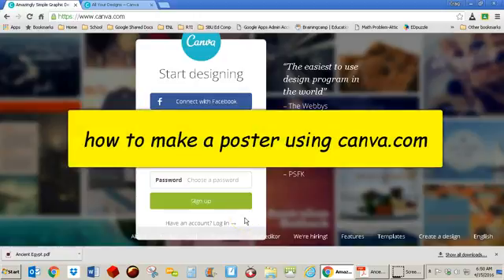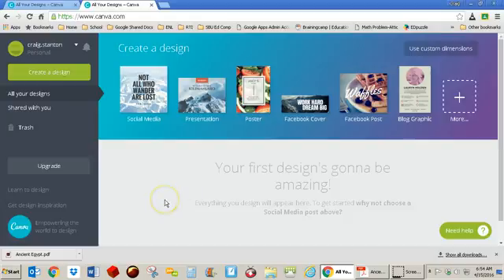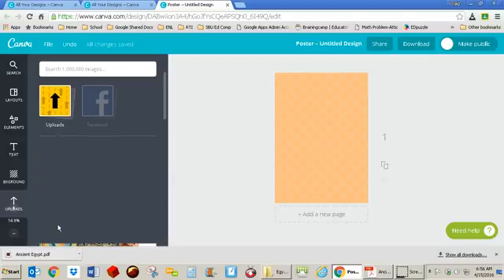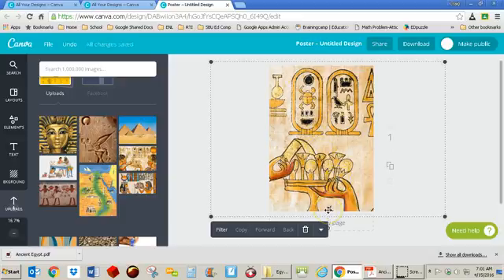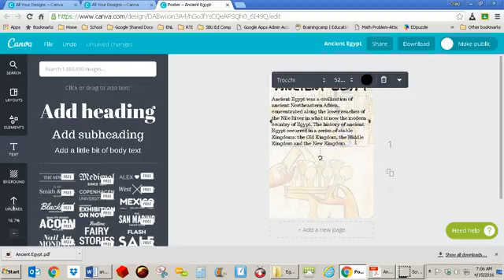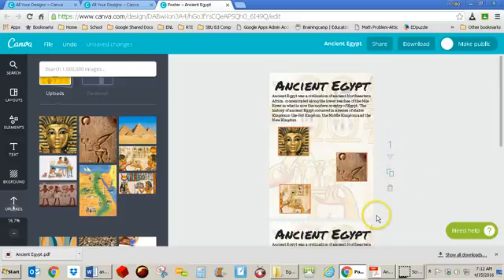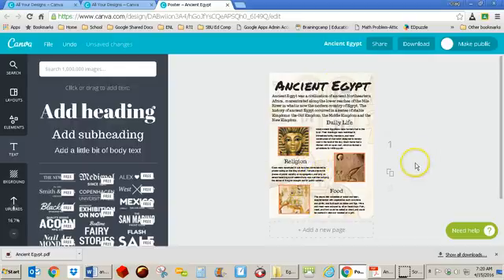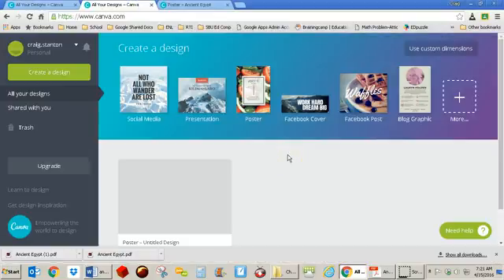Canva - how to make a poster using canva com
This is a video about how to make a poster using canva.com.